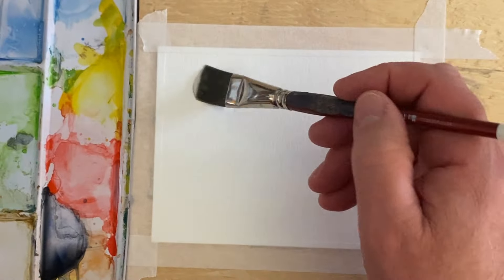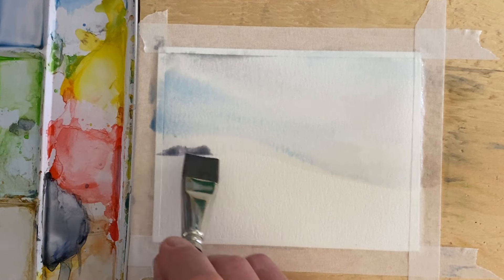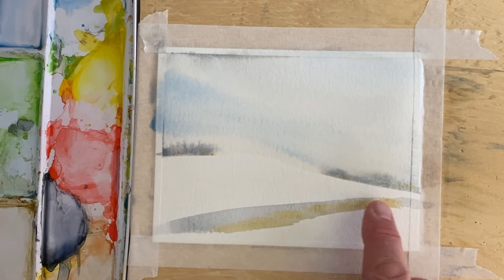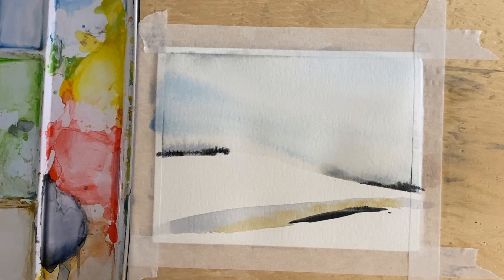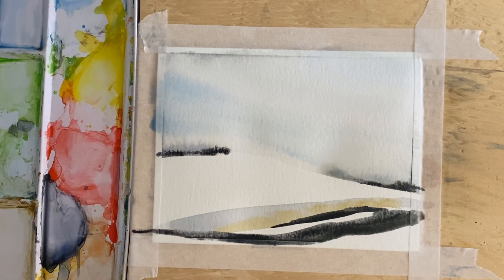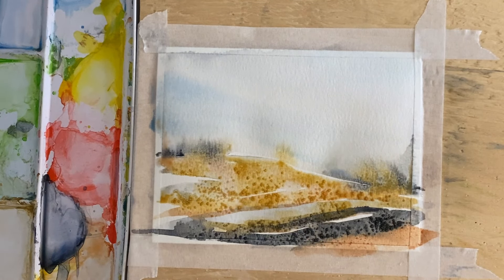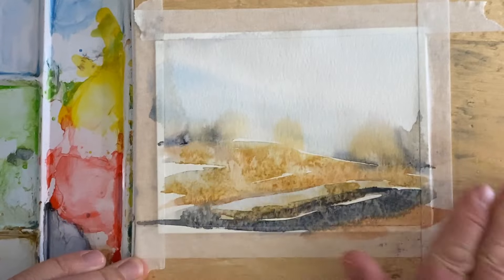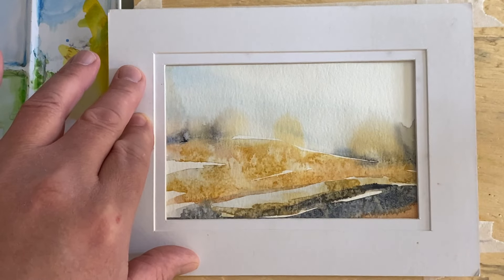How To Paint A Watercolor Landscape, Watercolor Painting For Beginners, Watercolor Quick And Easy